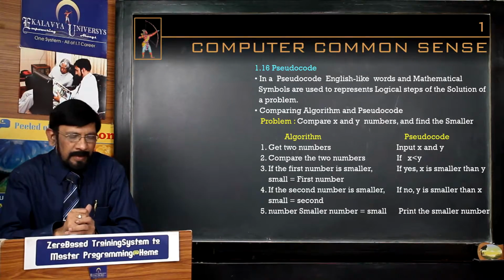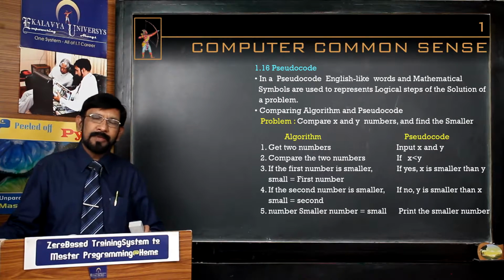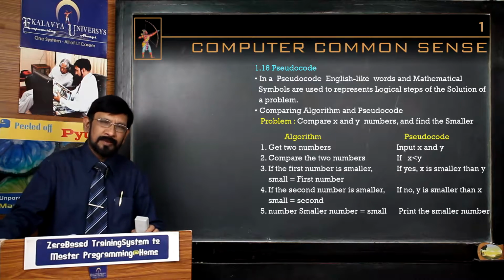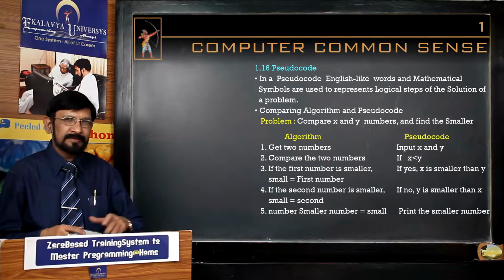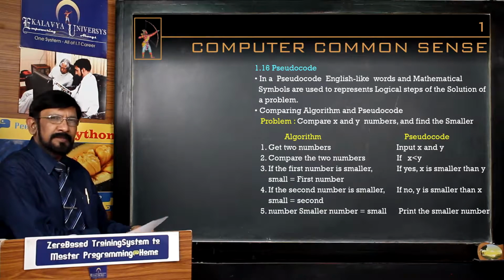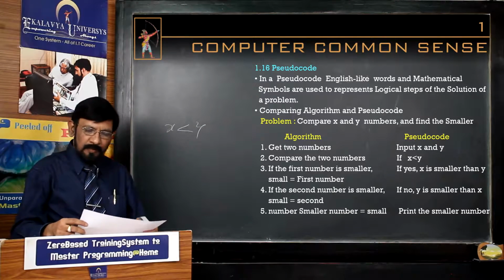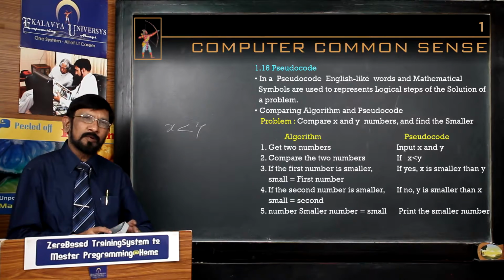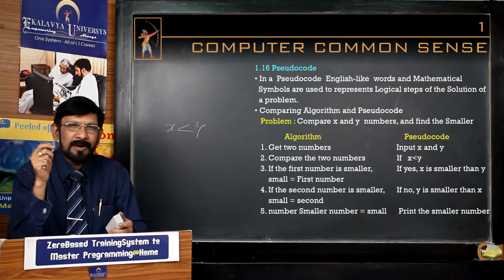1.16.3 Pseudo-code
1.16 Pseudocode
In a  Pseudocode  English-like  words and Mathematical Symbols are used to represents Logical steps of the Solution of a problem.
Comparing Algorithm and Pseudocode
Problem : Compare x and y  numbers, and find the Smaller